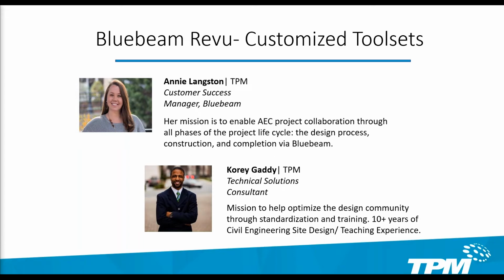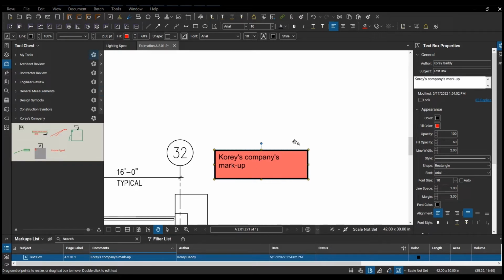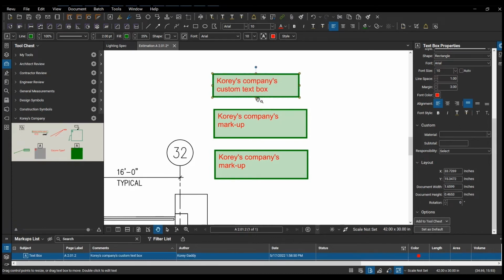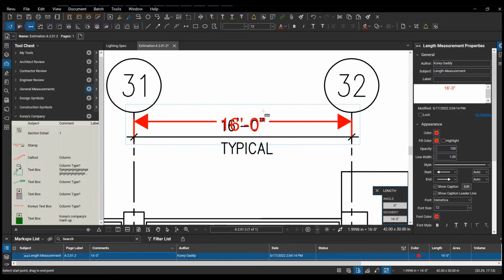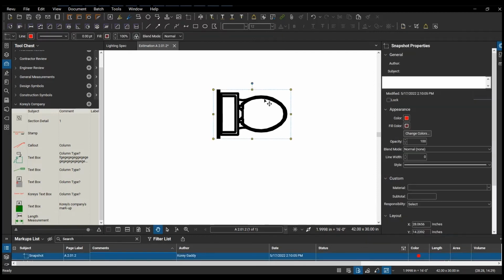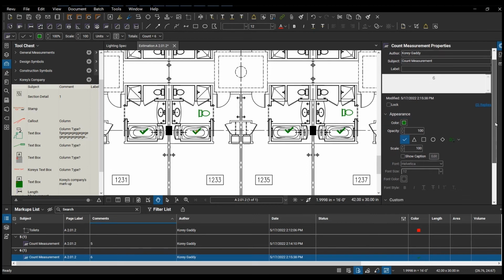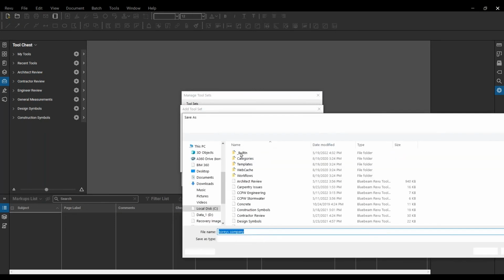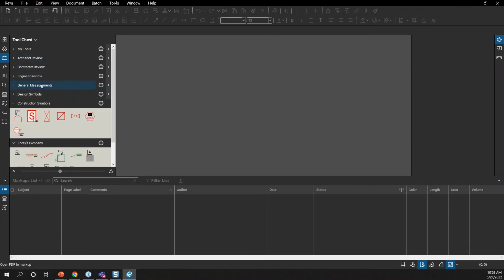Up your Efficiency with Custom Toolsets for Bluebeam Revu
The beauty of Bluebeam Revu is that it’s intended for the AEC industry. Along with this benefit is access to customizable industry-specific tools and toolsets. These toolsets can help maximize a company’s productivity. This 30 min webinar will offer examples of customizing your Revu mark-up and measurement tools. Topics from this webinar include, but are not limited to:
- Customized colors and styles per trade or reviewing agency
- Customized line types and information displayed
- Customized symbols and counts